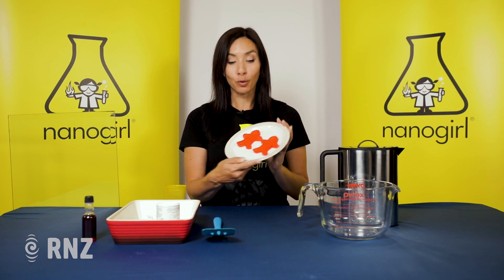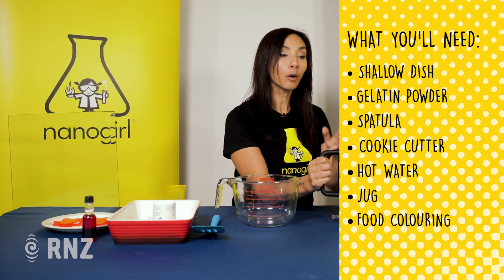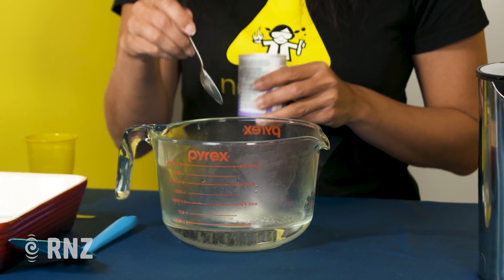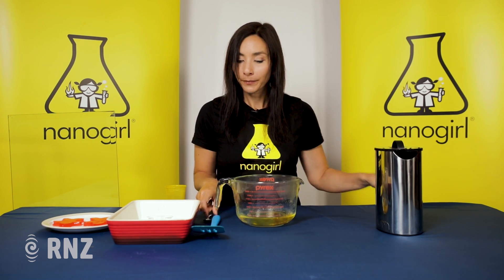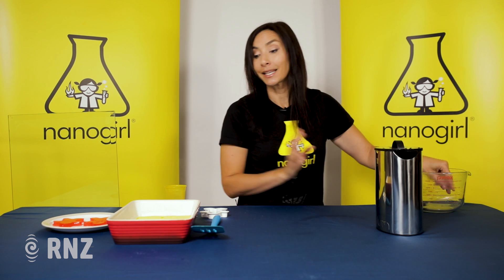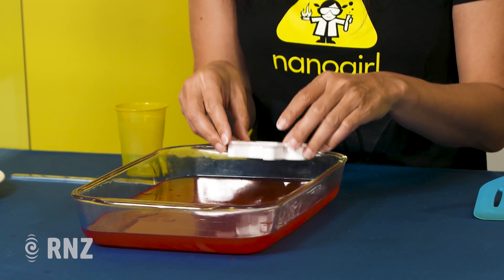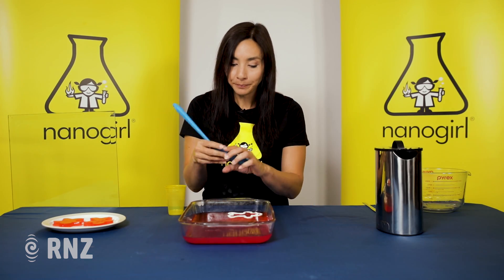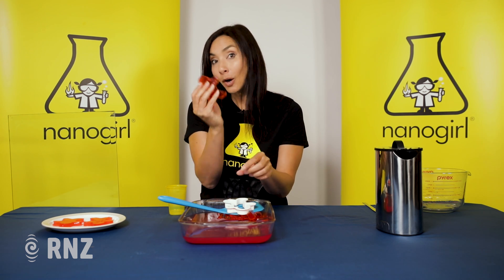Nanogirl's jelly window wobblers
Join Nanogirl on her latest great science adventure as she makes jelly window wobblers and listen to the podcast